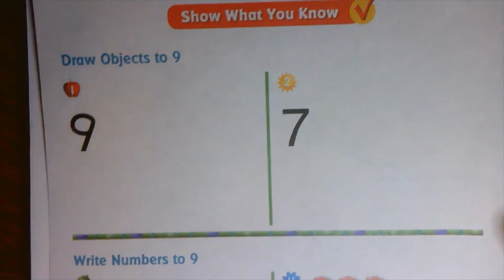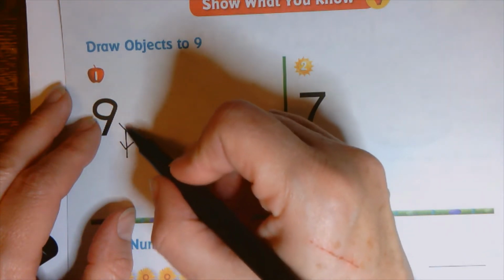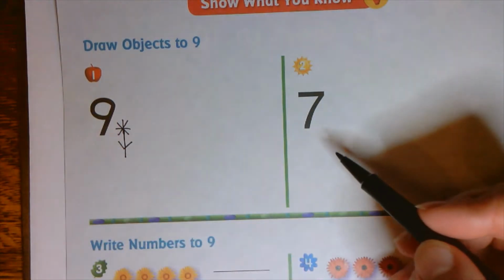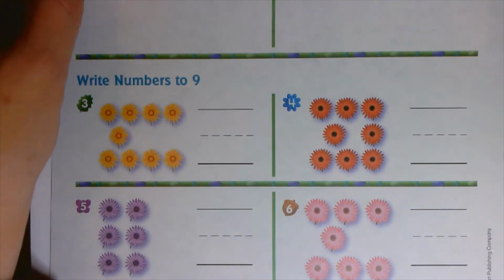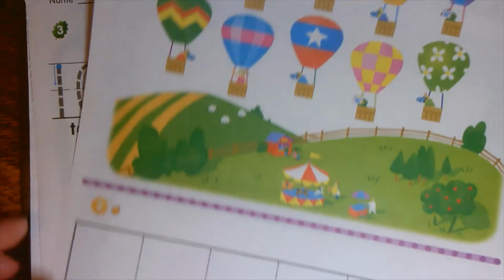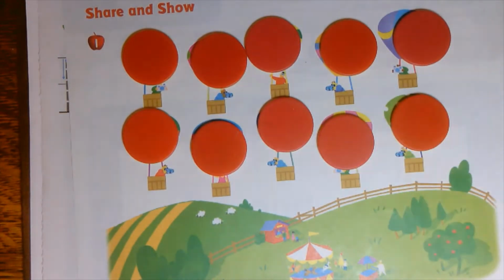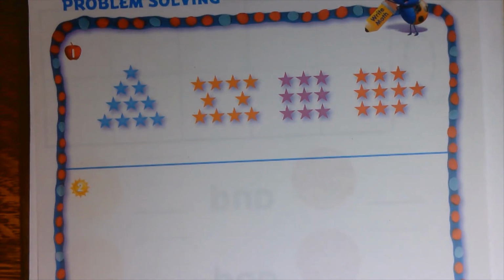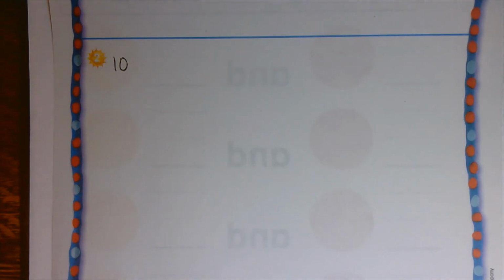Tuesday, May 5 Kindergarten Math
Send a picture of the last page.